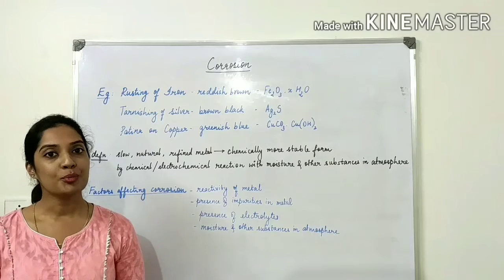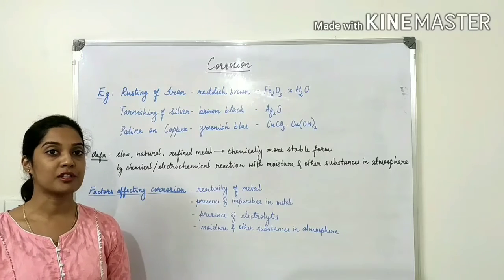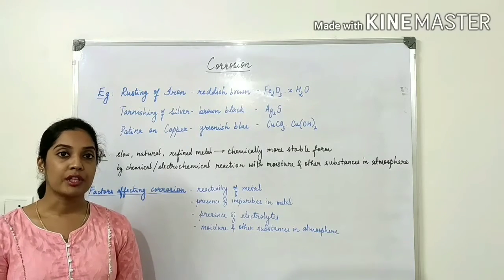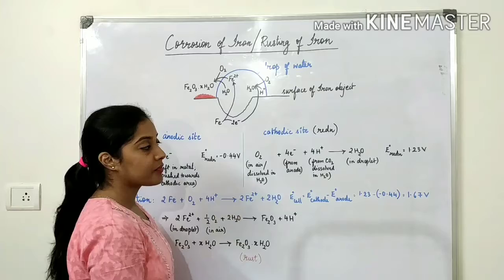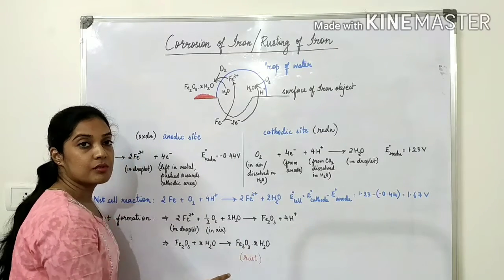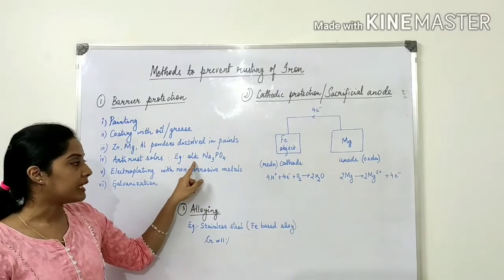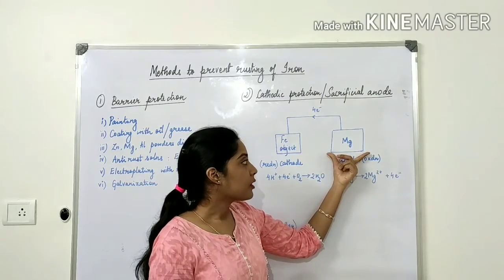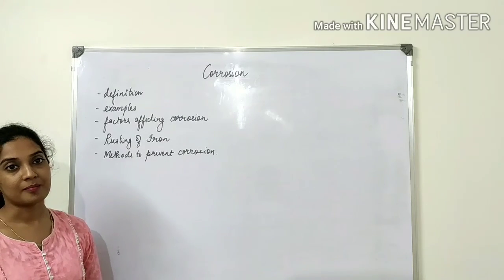Corrosion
Definition of corrosion; examples; factors affecting corrosion; rusting of iron; methods to prevent corrosion